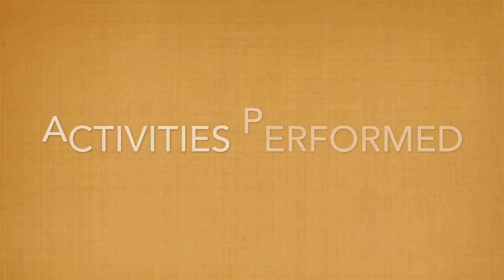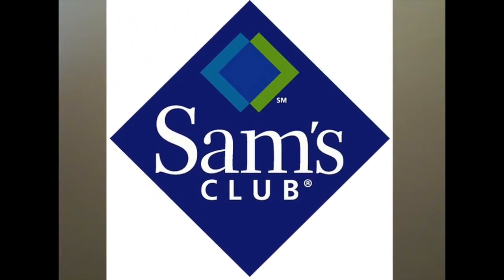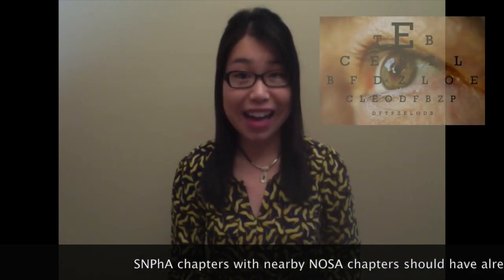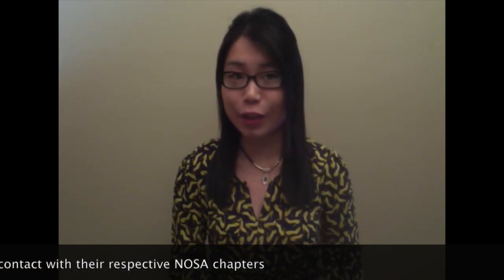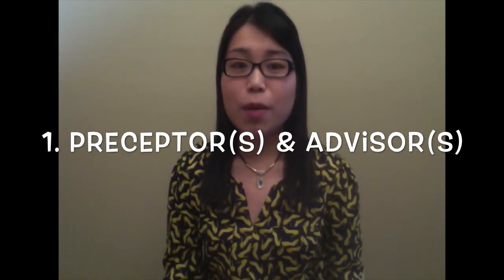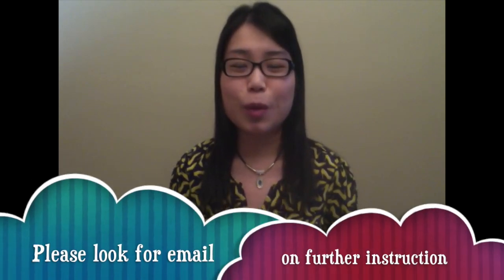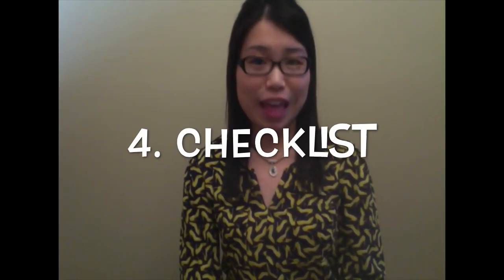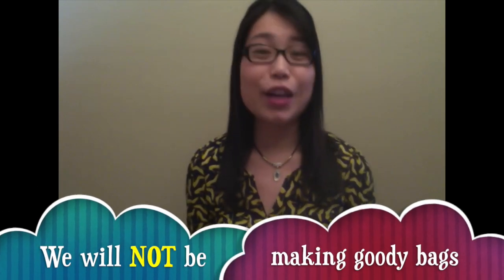Sam's Club SNPhA Health Fair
Informational Video for 2014 Health Fair

Webinar Links:

Webinar 1: Diabetes Pathophysiology and Pharmacist's Role (Dr. Amanda Howard-Thompson, UT)

Webinar 2: Diabetes Treatment (Dr. Teresa Truong, OU)

Webinar 3: Preventing Complications of Diabetes (Dr. Marquita Bradshaw)

Webinar 4: Diabetes in Special Populations (Dr. Kelly Murray, OU)

Register for the Nutrition & Lifestyle Counseling Webinar on March 6th, 2014 at 6:00pm CST